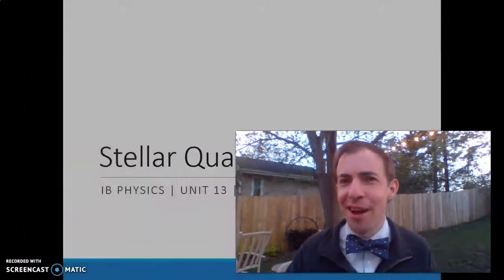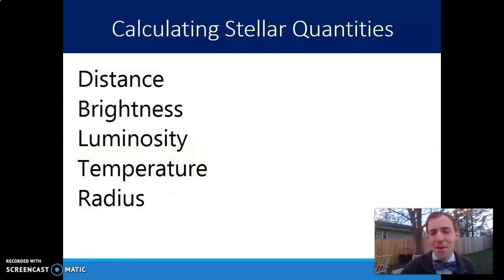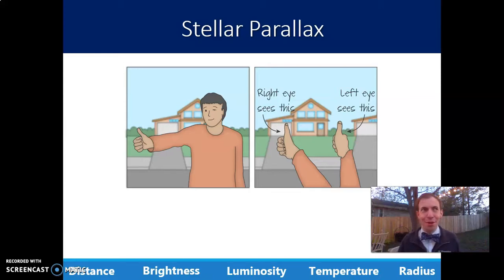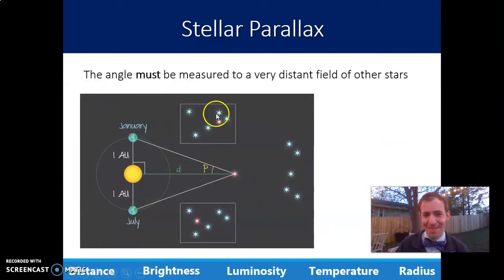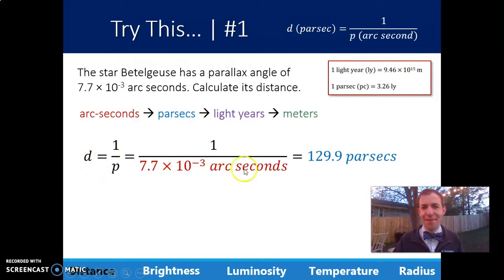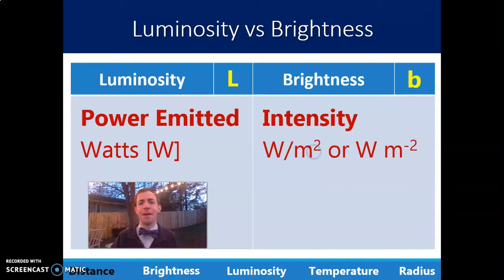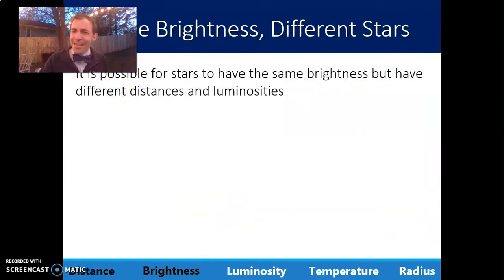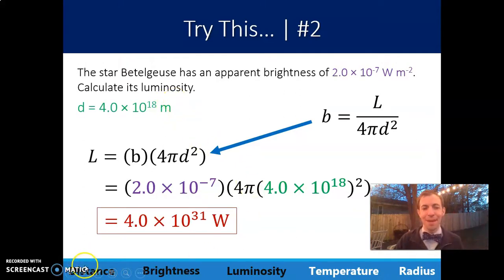13.2.1 - Stellar Quantities - Distance, Luminosity, and Brightness